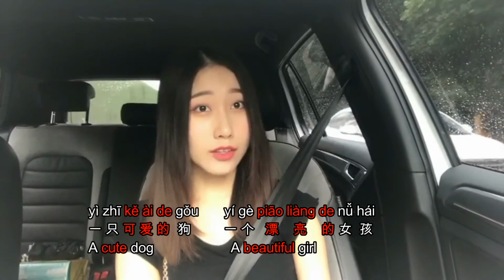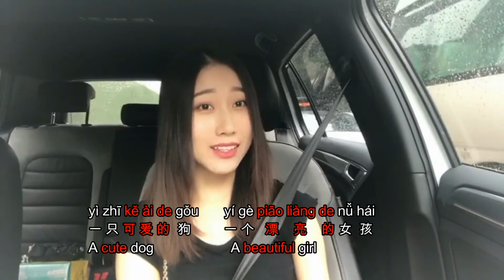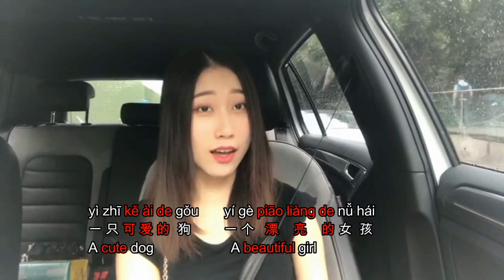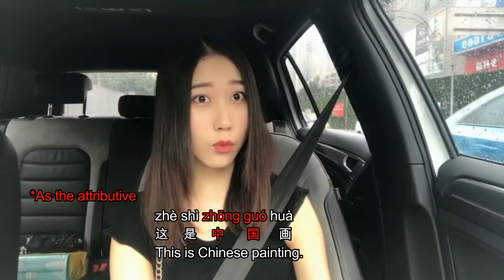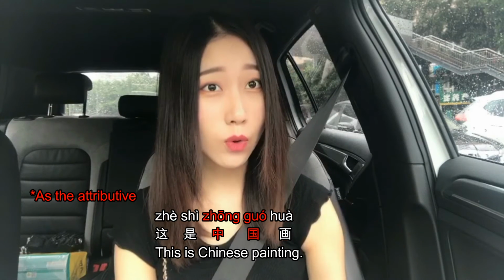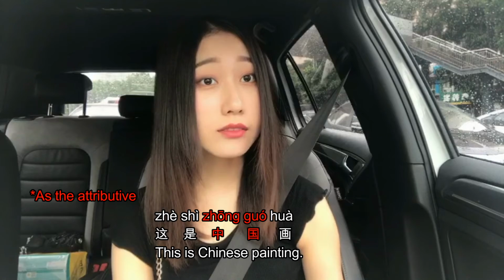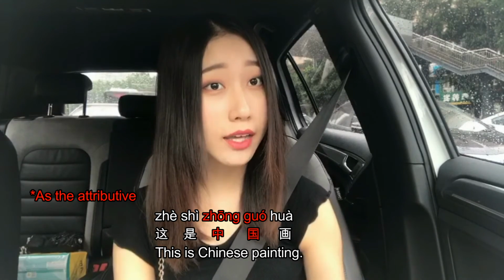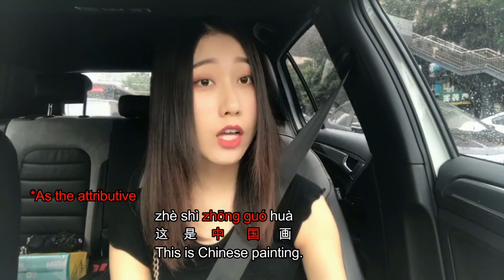Learn Chinese Grammar: How To Use Chinese Nouns | Chinese For Beginners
Hey, guys! Today we are going to learn how to use Chinese nouns.
Don't worry. This grammar is very easy for beginners. Only 5 minutes, just follow me and enjoy this lesson!

Love ya~